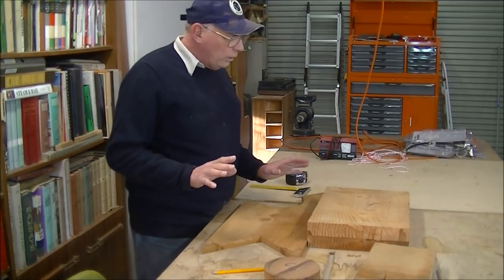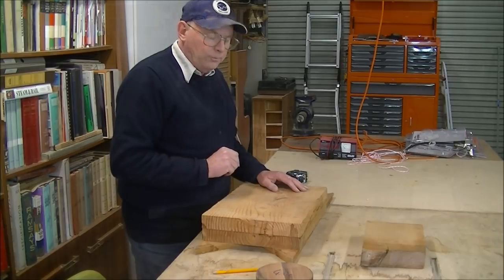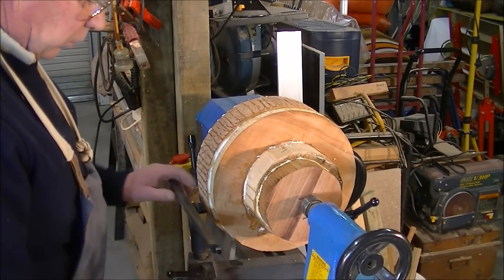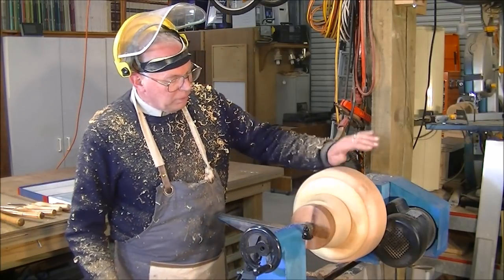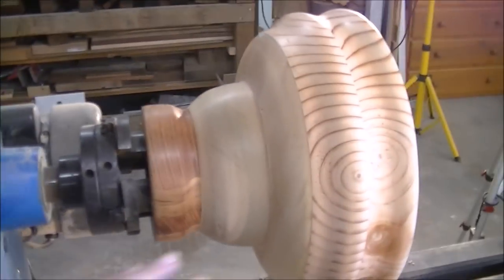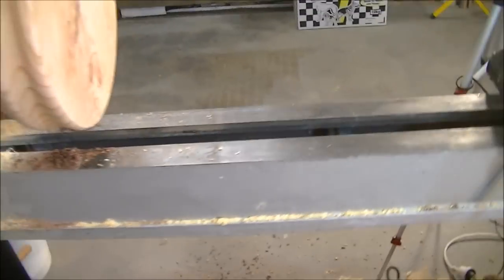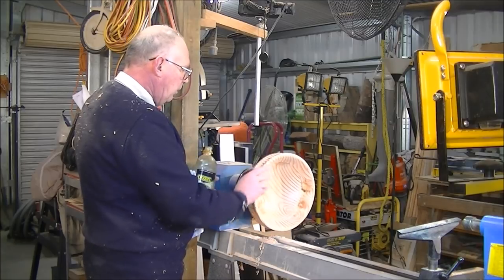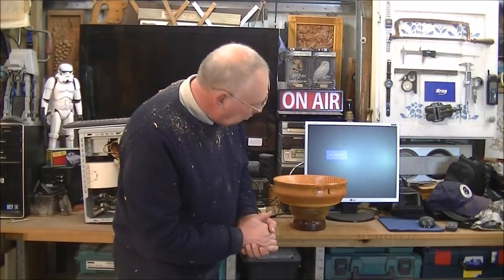168 $0.50 of off-cuts into a $150 bowl Wood-turning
168 Woodturning off cuts to a $100 bowl simply turning rags to riches

CNC's, Laser's and CAD/CAM tutorials